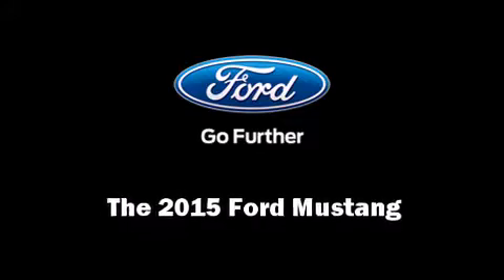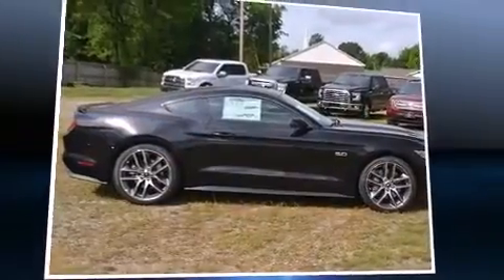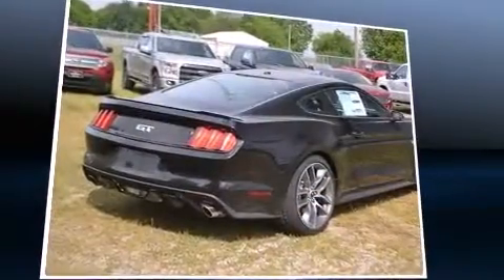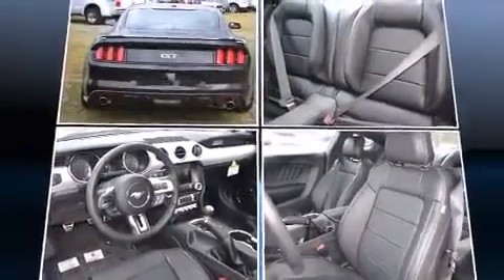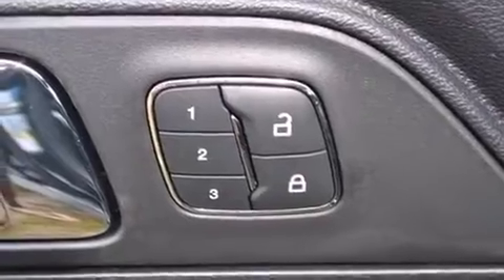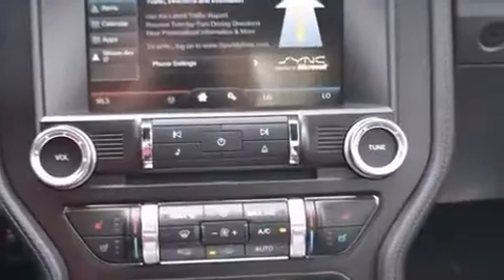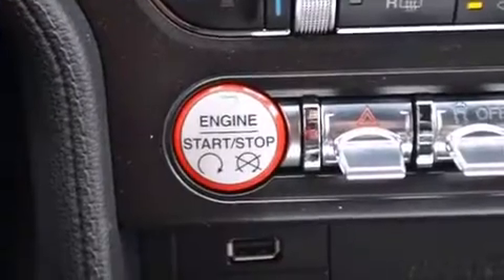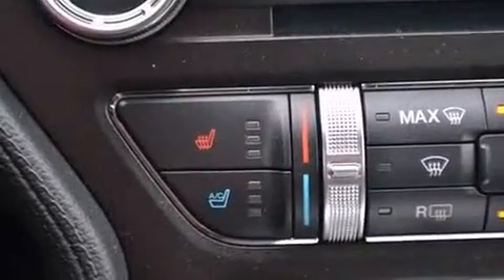2015 Ford Mustang in Siloam Springs, AR 72761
Superior Ford
491 Highway 412 East

Step into the 2015 Ford Mustang. This 2 door, 4 passenger coupe offers the features and options for which you've been searching. Ford made sure to keep road-handling and sportiness at the top of it's priority list. Under the hood you'll find an 8 cylinder engine with more than 400 horsepower, and for added security, dynamic Stability Control supplements the drivetrain. Comfort and convenience were prioritized within, evidenced by amenities such as: 1-touch window functionality, speed sensitive wipers, a power seat, an automatic dimming rear-view mirror, an outside temperature display, power windows, and a split folding rear seat. With high intensity discharge headlights illuminating your path, you'll always appreciate maximum visibility. Enjoy your favorite music via the stereo system, which includes a CD player with MP3 capability, steering wheel mounted audio controls, and 6 speakers, enhancing the audio experience throughout the interior. In the event of a rollover collision, side curtain airbags provide additional protection for outboard seated passengers. We have the vehicle you've been searching for at a price you can afford. Please don't hesitate to give us a call.